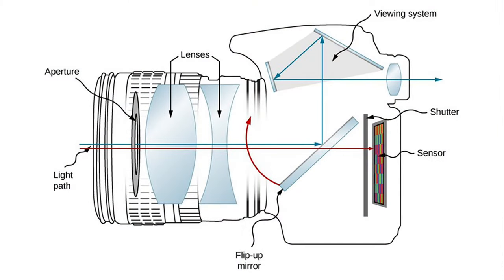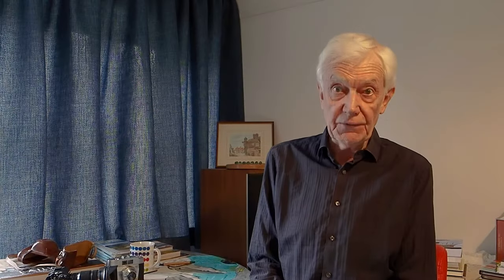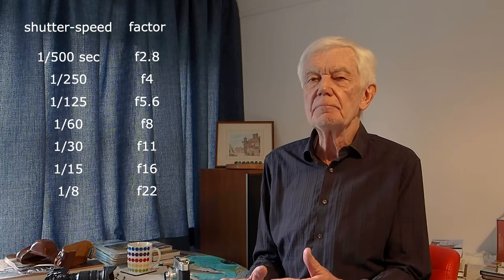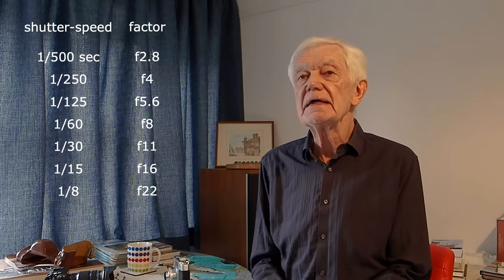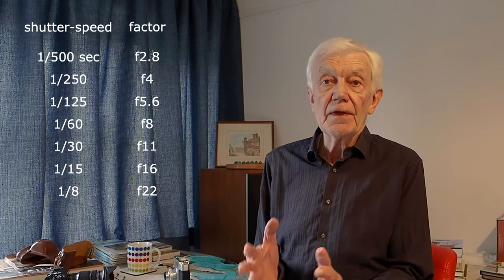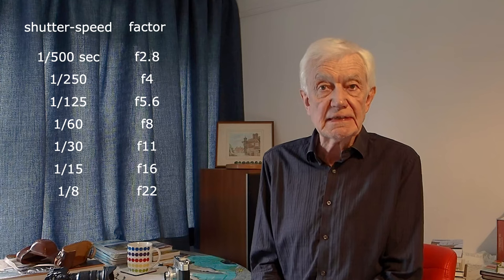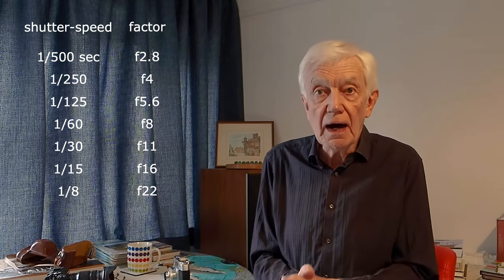A Beginner's Guide to Photography 4 Apertures & Shutter speeds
Part 1 of this important subject. More to come.